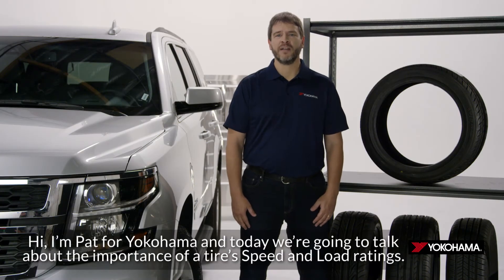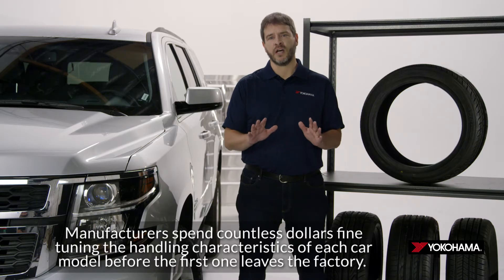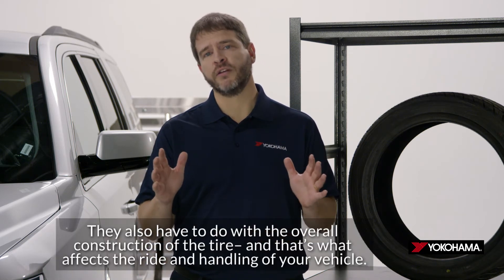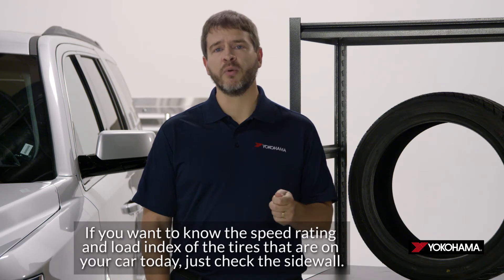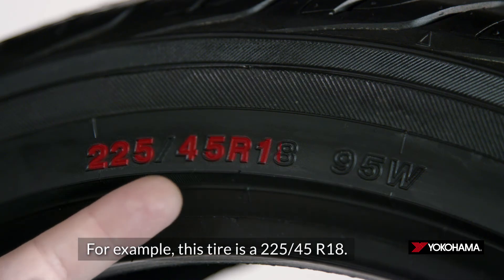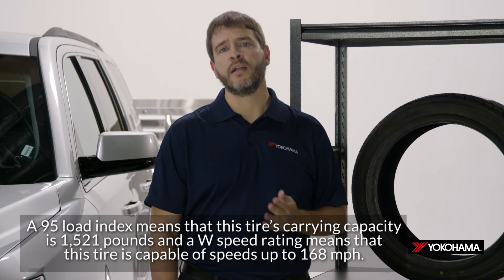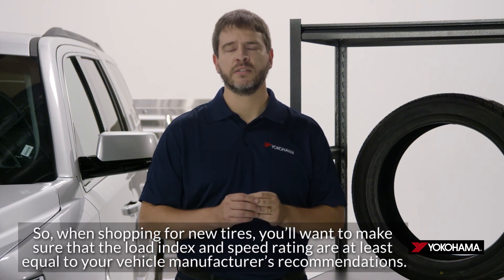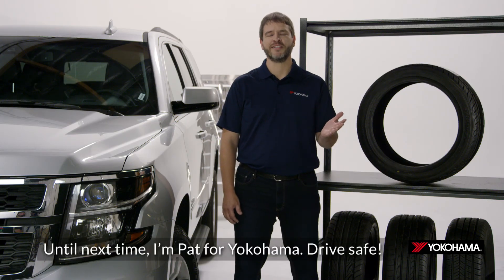Tires 101: Correct Speed and Load Ratings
Speed rating ensures tires match the vehicles top speed, while the load rating tells you how much weight it can cary. Yokohama Tire explains how to locate your load index number and the speed rating letter.